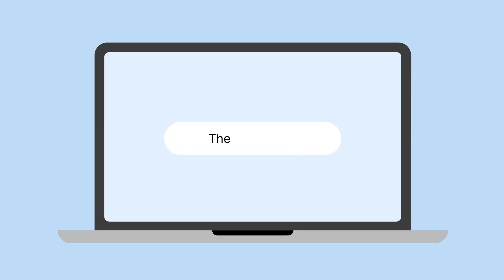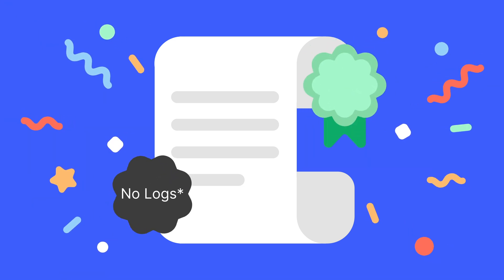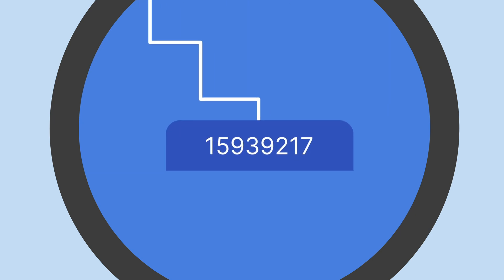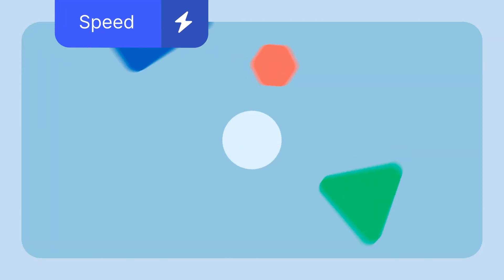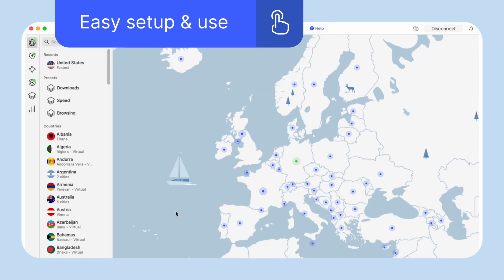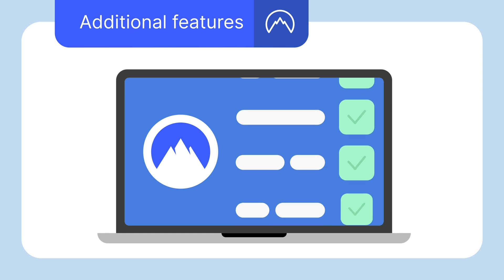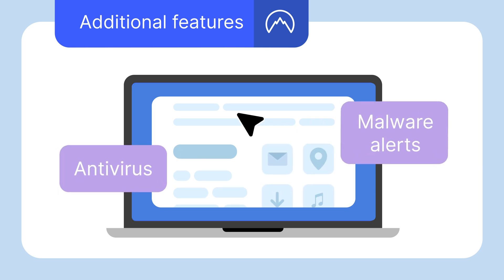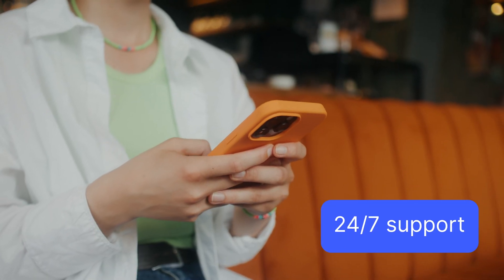How to choose a VPN in 2024 | Key features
Discover the best VPN features 🤓
More online privacy is just a click away 🧘​

Many VPN features make surfing online a much safer experience, but that’s not all! Watch the video and learn how to choose the best VPN today.

► RECOMMENDED VIDEOS ►

Contents:

00:00 Intro
00:10 No logs policy
00:35 Security and privacy
00:55 Number of servers
01:07 Speed
01:22 Easy setup and use
01:33 Multiple devices
01:43 Additional functions
02:15 Customer support
02:46 Money-back guarantee

If online privacy is your top priority, choosing a reliable VPN provider is a must. Here are key things to consider before opening up your wallet.

First, consider looking for a reputable market player with a proven track record. Don’t hesitate to dig deeper and find out about the logging policy of each VPN option. Look for proof that a chosen VPN provider isn’t collecting information about user online activity and selling it to third-party advertisers. Pay attention to ones that have been independently audited.

The main selling points should be security and privacy. Therefore, robust and reliable encryption is a must. There are various security protocols, but not all can provide the same level of security and speed. The first advice would be to look for top-grade and robust encryptions, like the AES 256-bit encryption.

The number of server locations plays an important role if you travel and need to access your home content from around the world. Look for VPN providers that have a wide range of server locations worldwide.

Another crucial point is speed. Having a large number of servers is important, but the protocols must be speedy. The optimal choice would be looking for VPNs that offer high-speed optimized servers with fast protocols combined.

Easy app set-up, quick connect, and intuitive navigation should be mandatory for all VPN’s. Functions like these can make everyday web surfing a breeze.

Today, many providers provide the opportunity to secure up to 10 or even more devices with one account, which makes sense if you love your gadgets.

When it comes to additional features, some VPN providers offer a wide range of perks and extra security measures. For example, having a double encryption option can help you navigate the web easier and access your favorite content in heavily restricted areas. Some features can notify you if your data was leaked so you can take immediate action and safeguard your data from further exploits. Features like antiviruses and malware alerts are also worth having because malware and malicious websites are always on the rise.

Finally, if something goes wrong, fully functional customer support should be included to solve any problem or answer your questions at any time. Look for VPN providers that offer 24/7 customer support.

Picking the right VPN depends on your web surfing needs — whether you're a casual user, gamer, or traveler. The top VPN providers offer attractive packages for reasonable prices. Remember, you can always test-drive a VPN before fully committing to one brand. Most VPNs offer a 30-day money-back guarantee.